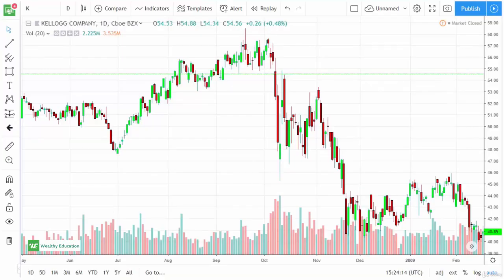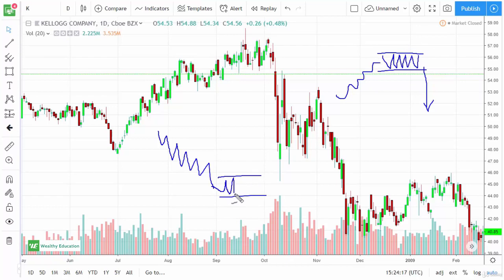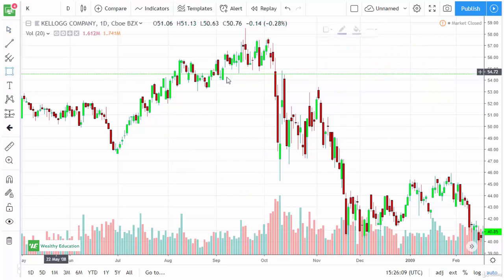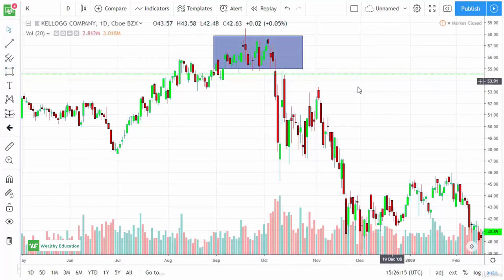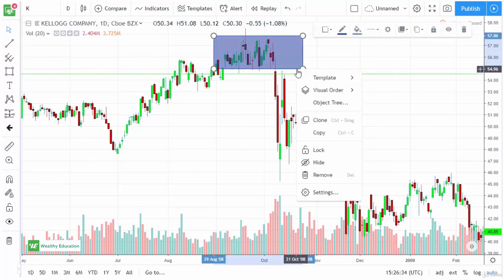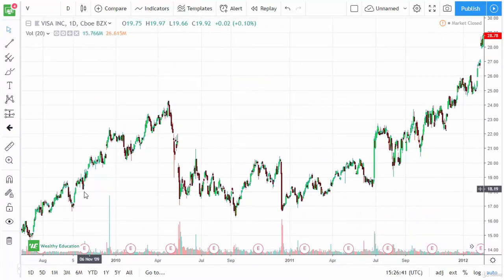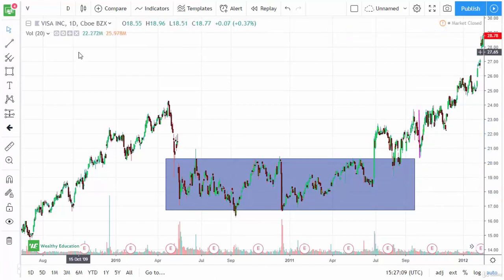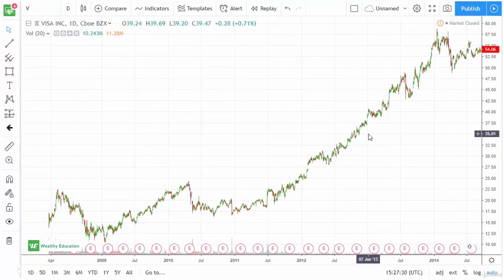51 Mastering Continuation Patterns: Trading Rectangle Tops and Bottoms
Welcome to an illuminating journey into the world of trading Rectangle Tops and Bottoms continuation patterns! In this video, we're delving into the art of recognizing and trading these intriguing chart formations. Learn how to identify Rectangle Tops and Bottoms, interpret their characteristics, and make informed trading decisions. Whether you're a trading enthusiast or an experienced trader, understanding Rectangle Tops and Bottoms can provide you with valuable insights to spot potential trend continuations and enhance your trading accuracy and profitability.